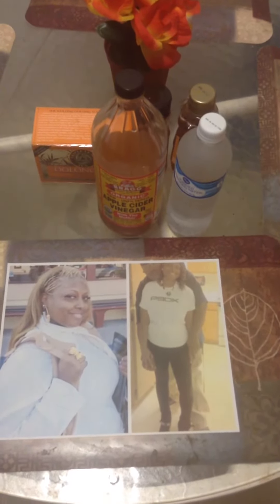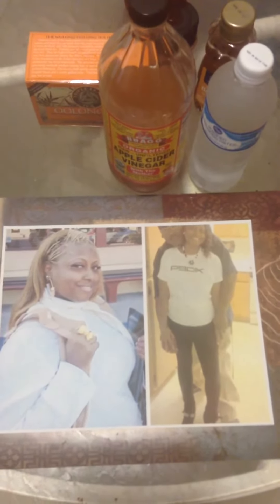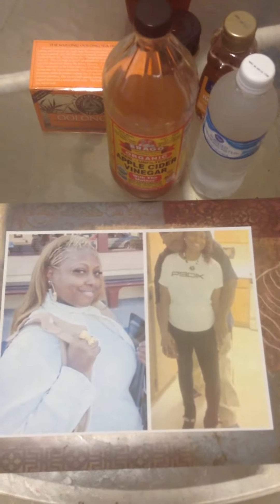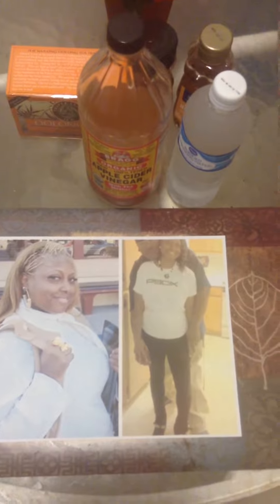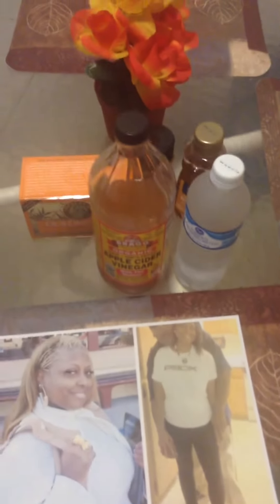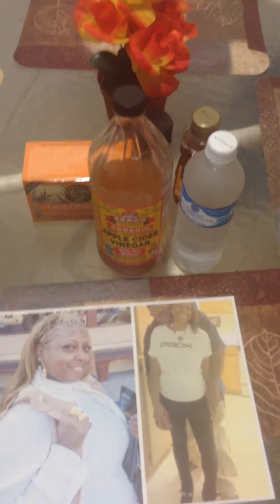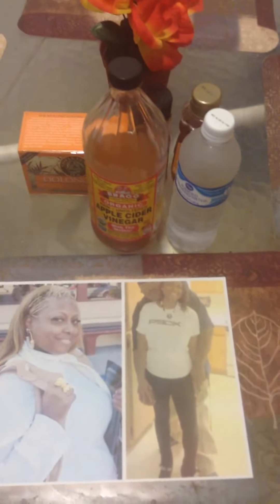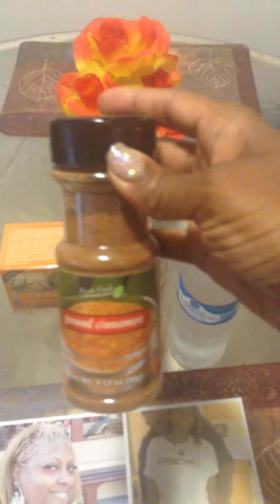Weight loss Tips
From 200 lbs to 145 lbs💪🏾